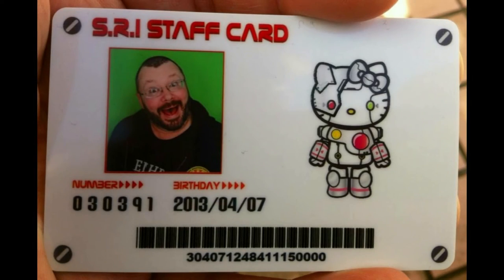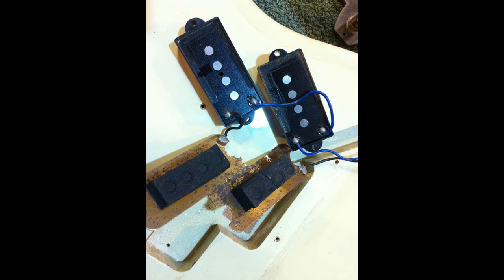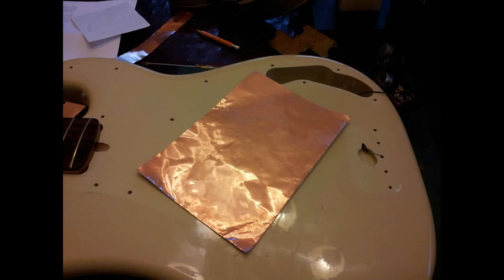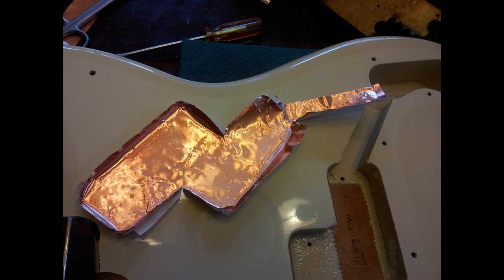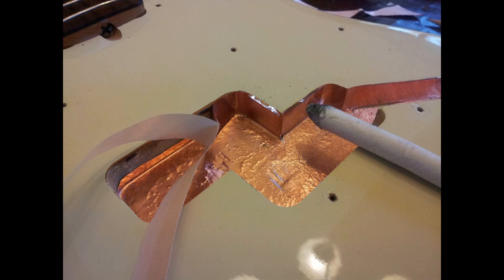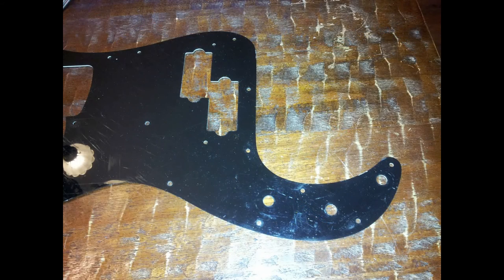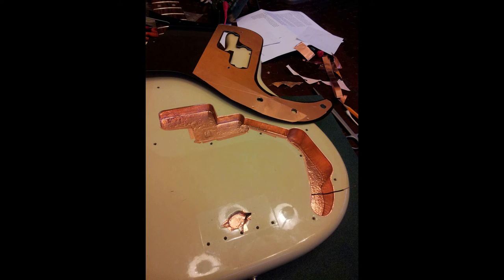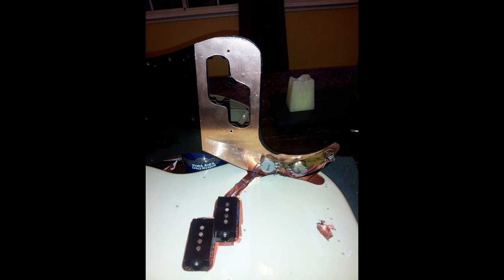TOKAI HARD PUNCHER bass shielding | RATTLECAN GUITAR RESTORATIONS by James O’Rear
The TOKAI HARD PUNCHER bass gets the pickup and control cavities shielded against electrical interference (buzz) using adhesive-backed copper sheeting.